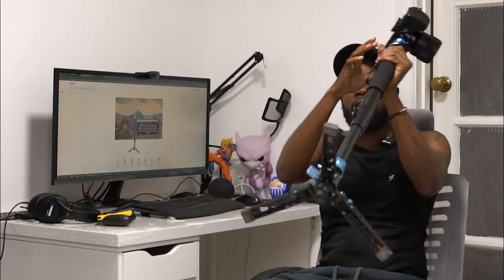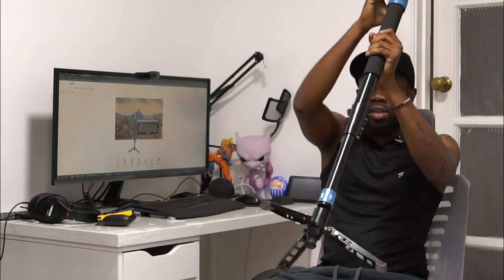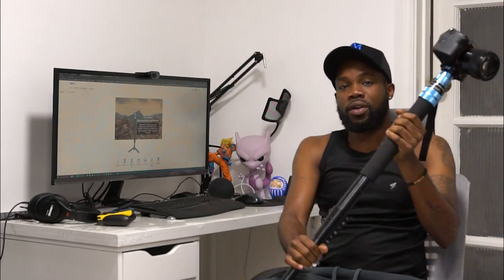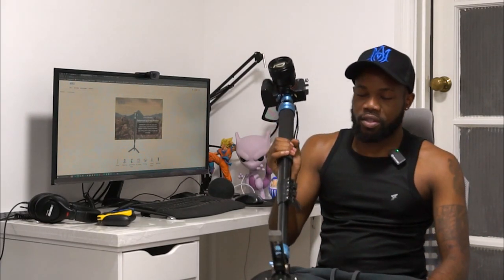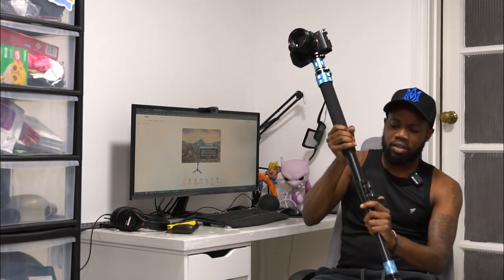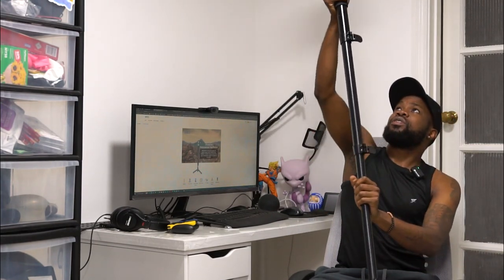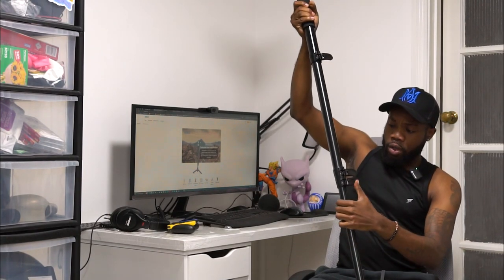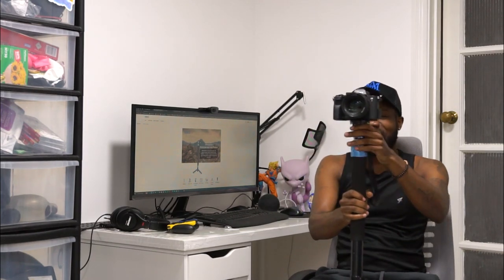The Best Monopod - Sirui AM-404FL